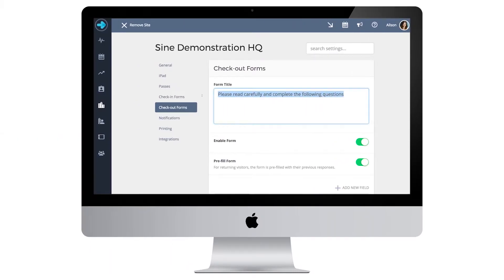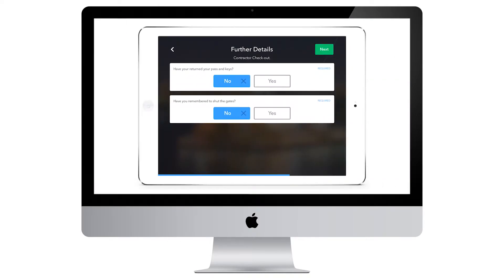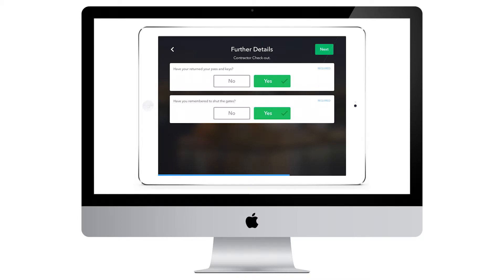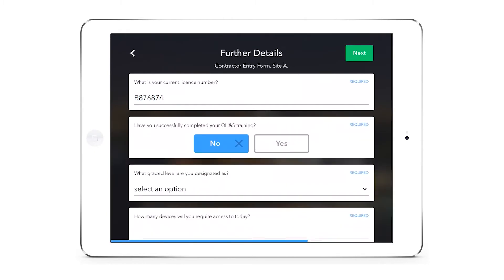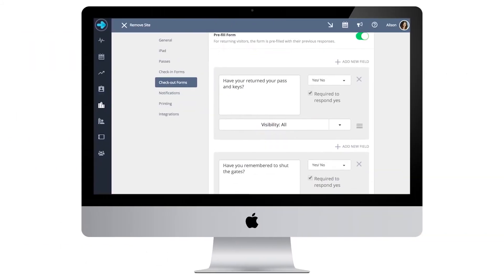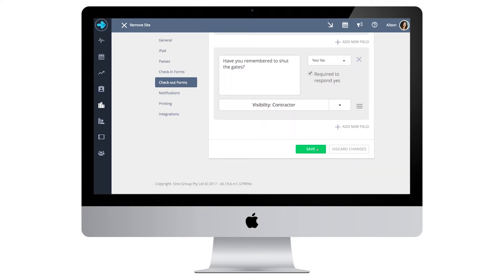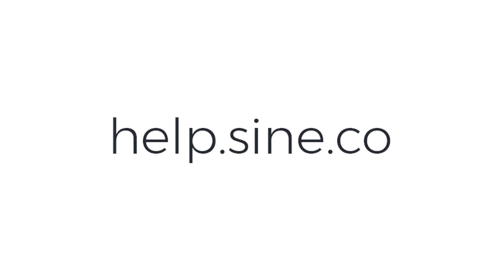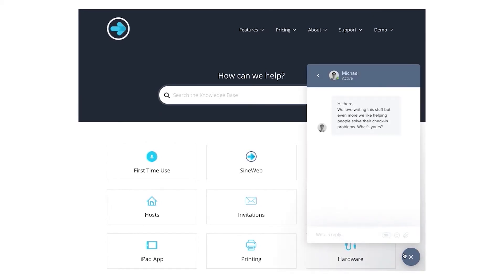Check-out forms | Sine Help Desk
In this video we learn how to create check-out forms. You have eight different field options to choose from: text, yes/no, multiple choice, number, signature, fixed text, fixed image and NDA.